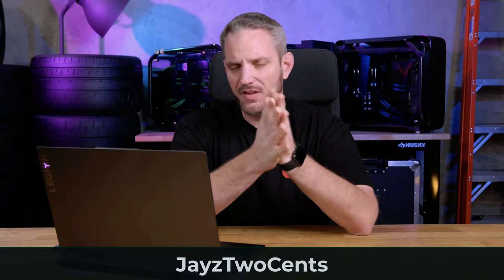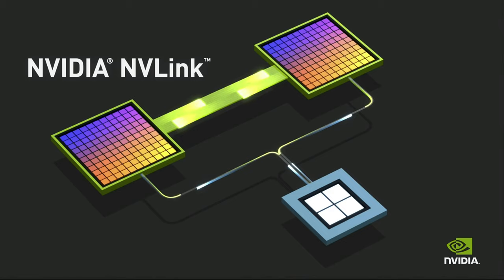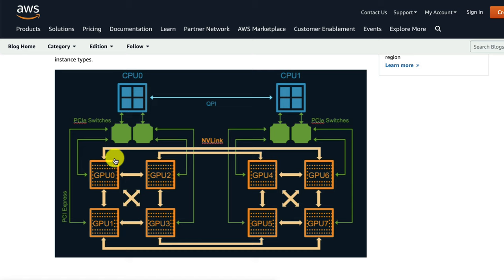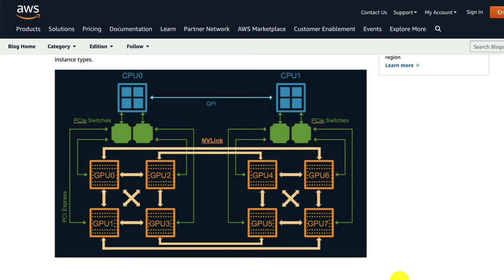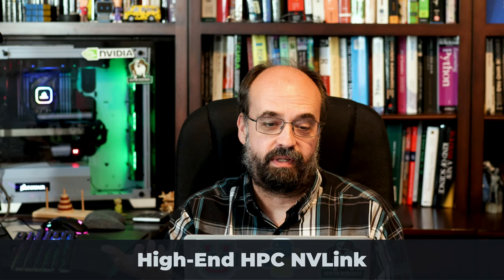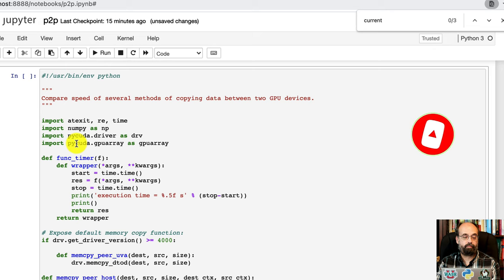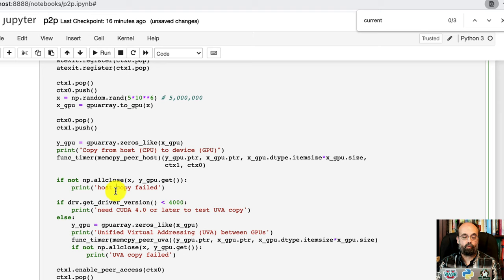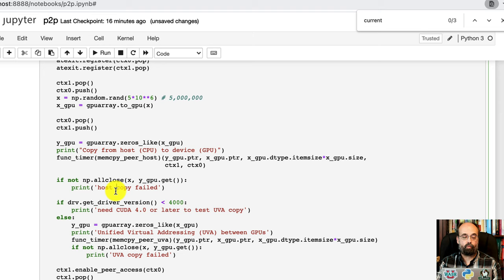What Exactly Does NVLink do for Machine Learning (featuring Exxact Workstation w/dual 3090s)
NVLink allows two GPUs to directly access each other's memory.  This allows much faster data transfers than would normally be allowed by the PCIe bus.  This videos discusses the NVLink architrecture from a dual computer system up to an advanced HPC 8-GPU system.  The two NVIDIA GeForce RTX 3090 GPUs featured come from a loaner Exxact high performance machine learning workstation.

** System Used **

* TRX40 Motherboard
* Threadripper 3960x
* 128GB Memory (16GBx8)
* 2x 4TB PCIe 4.0 NVME
* 2x NVIDIA GeForce RTX 3090
* NVLINK Bridge

2:01 HPC, Scientific, Rendering
3:25 High-End HPC NVLink
6:52 Unified Virtual Addressing (UVA)
7:14 CUDA Code Example